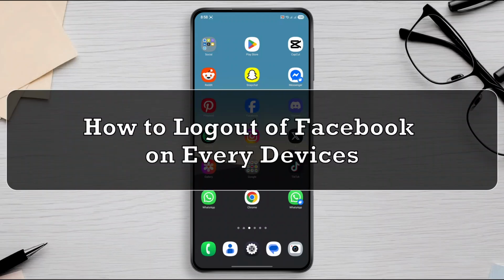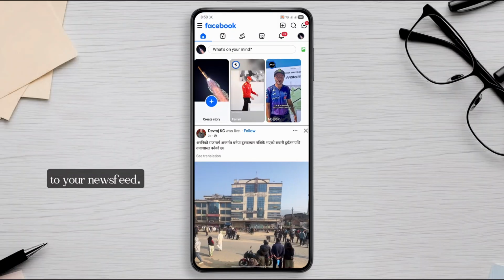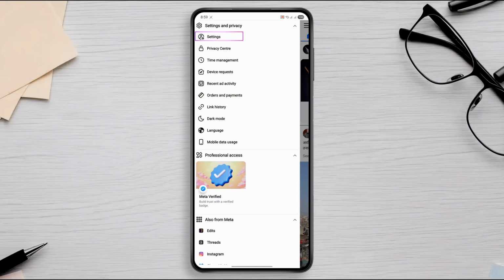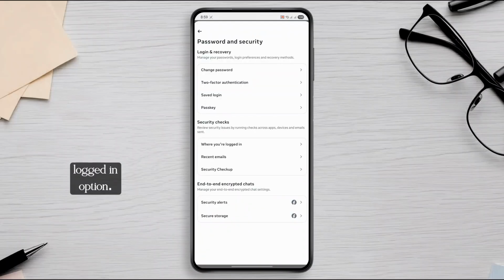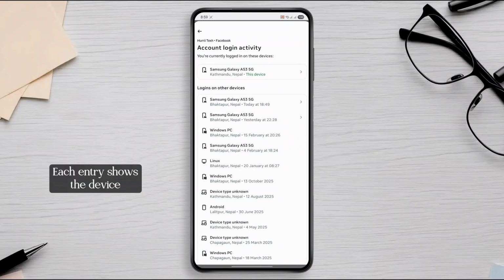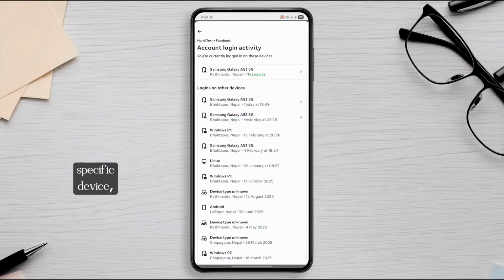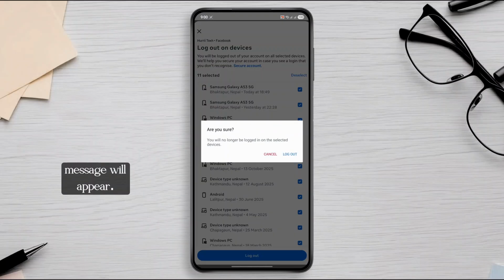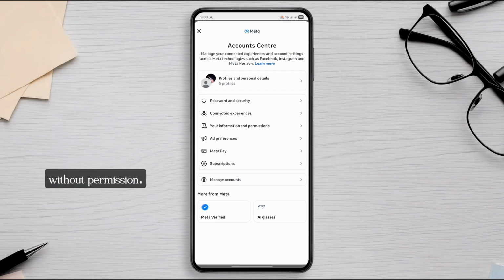How to Logout of Facebook on Every Devices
How to Logout of Facebook on Every Device (2026)!
Want to log out of Facebook on all your devices at once? This video will guide you step by step on how to logout of Facebook on every device quickly and securely. Whether you’re asking, “How do I log out of Facebook on all devices?” or need help managing your account access across multiple devices, this tutorial has you covered. Learn how to protect your account and ensure you’re logged out everywhere. Watch now to see how you can logout of Facebook on every device today!

Timestamps:

00:00 How to Logout of Facebook on Every Device
00:10 How Do I Log Out of Facebook on All Devices?